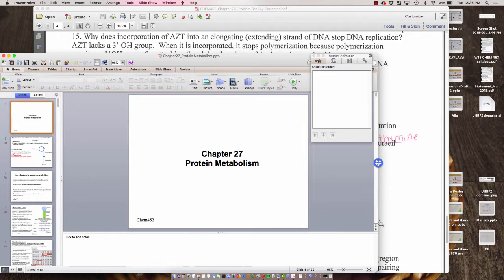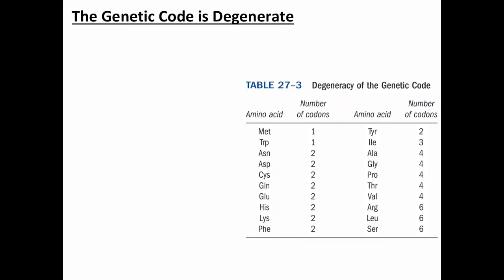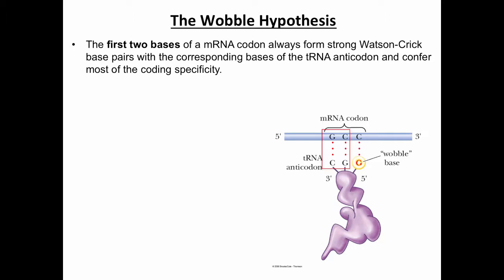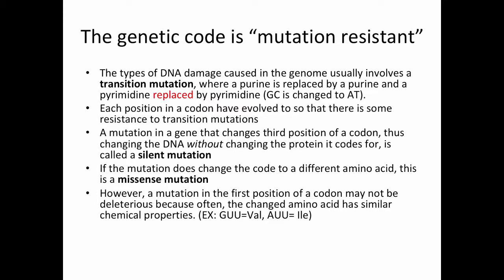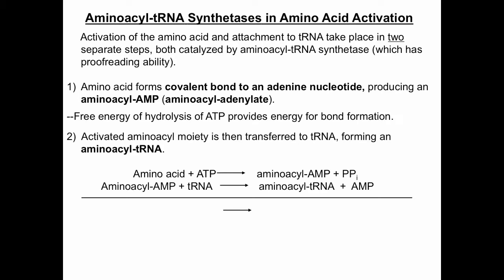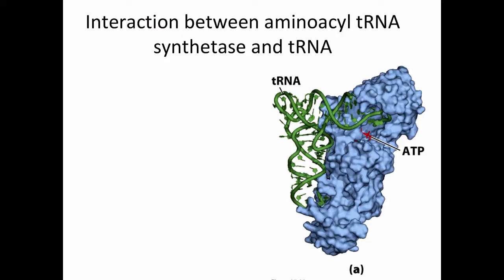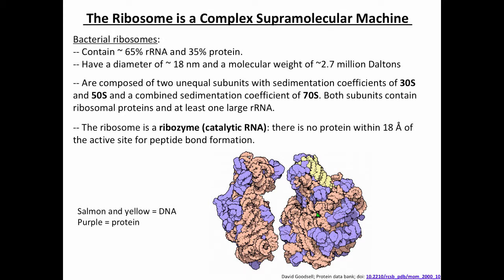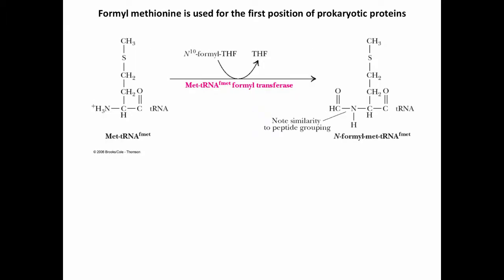041018 Lecture Recording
Table of Contents:

00:38 - Introduction to protein metabolism
02:11 -
15:21 - The genetic code is “mutation resistant”
19:21 -
31:58 - Interaction between aminoacyl tRNA synthetase and tRNA
32:01 -
32:17 - Interaction between aminoacyl tRNA synthetase and tRNA
32:20 -
34:02 - Interaction between aminoacyl tRNA synthetase and tRNA
34:06 -
34:13 - Interaction between aminoacyl tRNA synthetase and tRNA
36:08 -